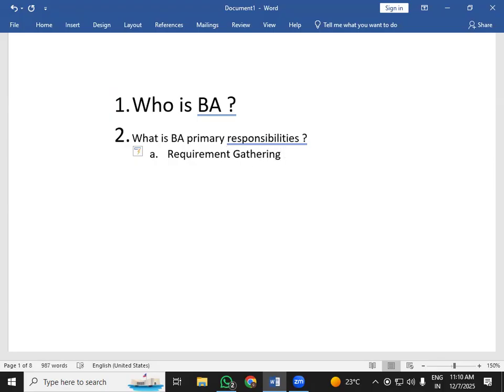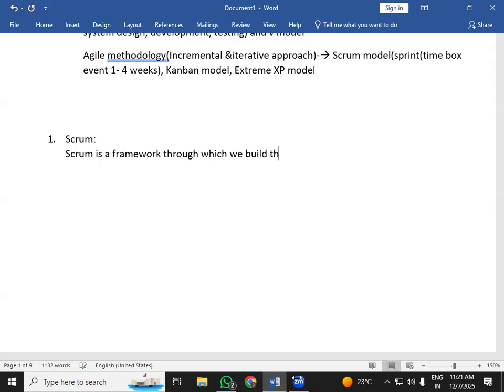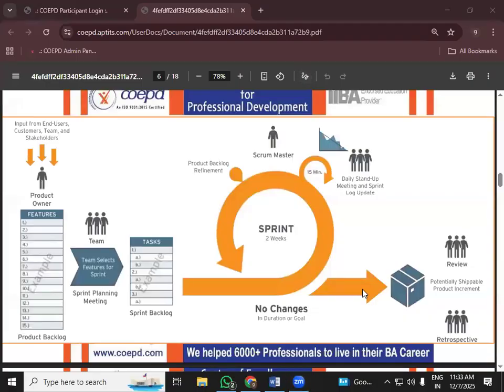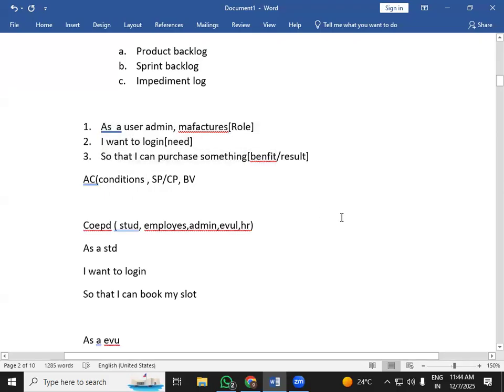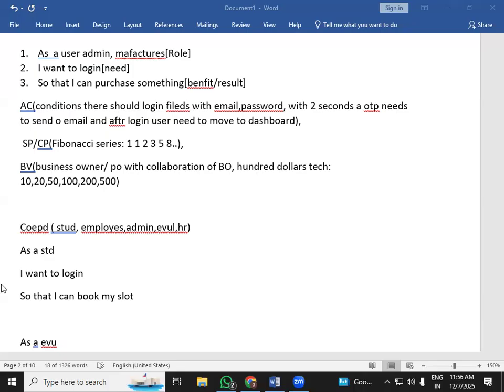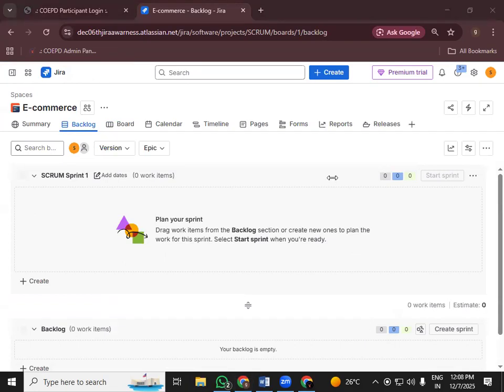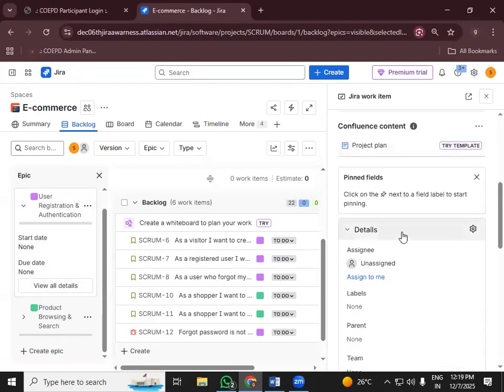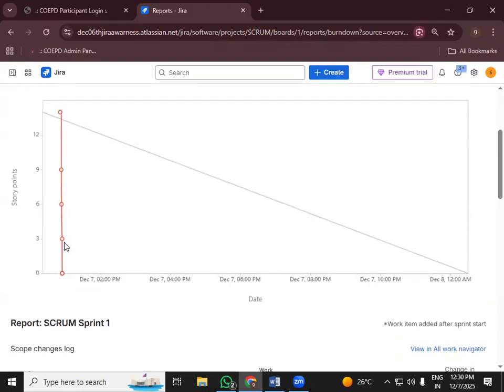JIRA AWARENESS SESSION